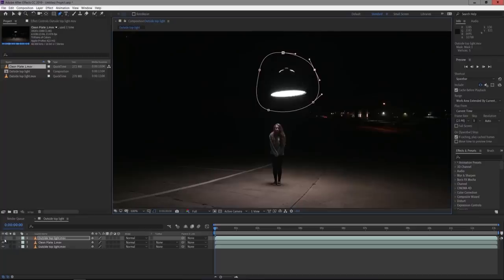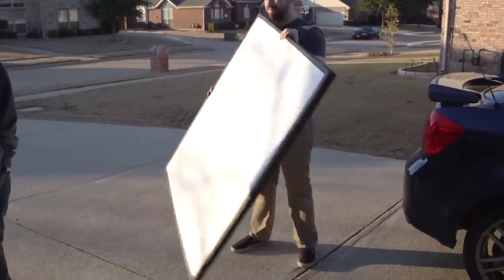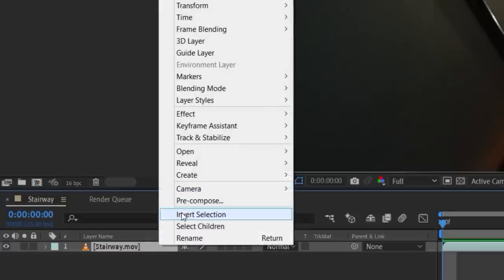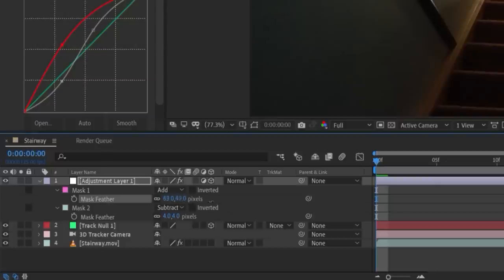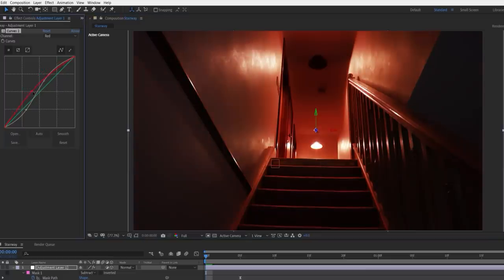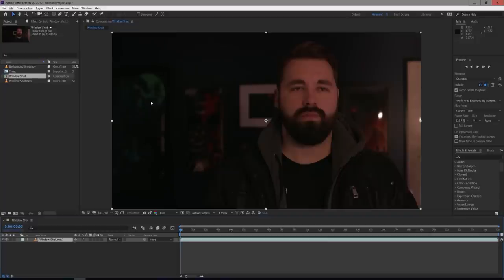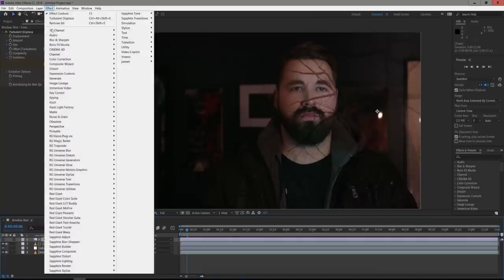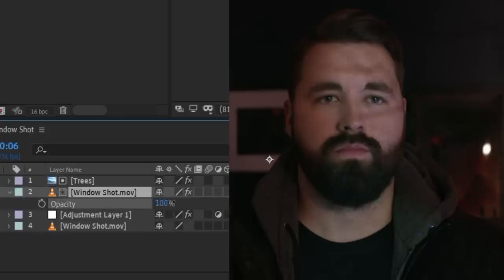2 Tricks to Enhance Your Image in Post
We all have had shots that we had to settle on, due to time constraints or lack of resources. Here are a couple tricks to help fix those shots in post production!